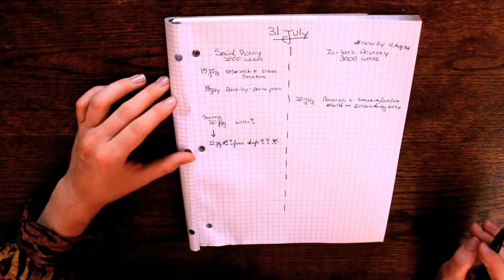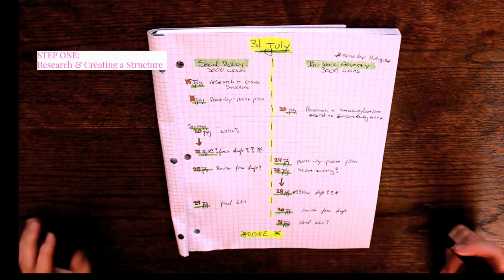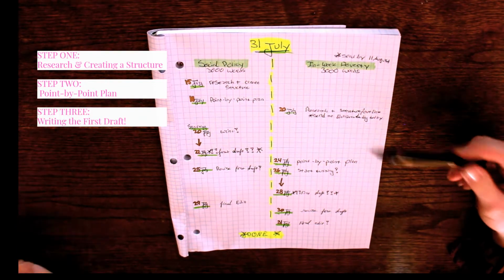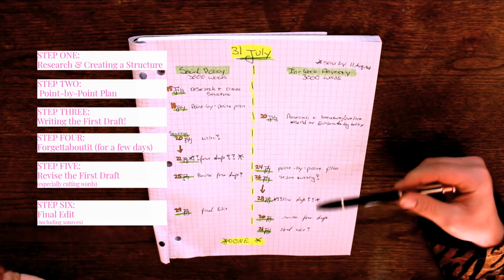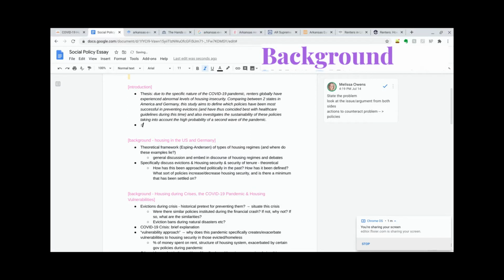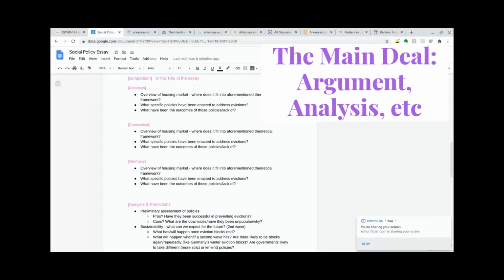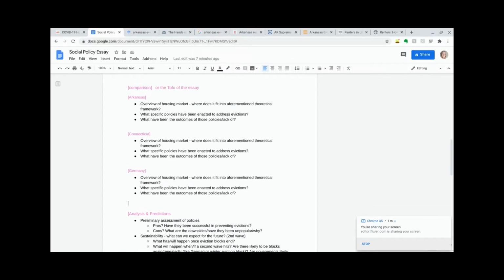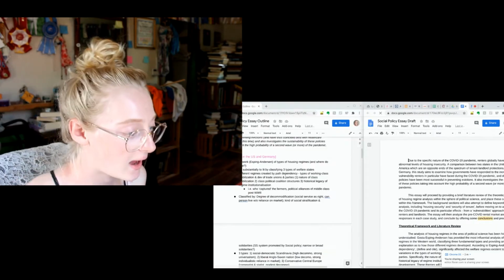How to Write Essays: my Essay-Writing Process and a *STRESSFUL* 2 Weeks!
*follow the chapters for step-by-step essay planning, the writing process, or my own stressing depending on what you're looking for*

this one's a biggie!

I had two very long, very research-heavy essays standing between a relaxing summer break at home and me being in uni well into August. But there is not better motivation and I got them done!!

So, come along with me on the way, from thesis to submission, and hopefully my process can give you a little inspiration or the last bit of motivation you need to finish your work! we got this xx

CONTENTS
00:00 - intro
02:08 - how to plan your assignments
03:17 - the 6-step process of a research essay
06:00 - my essay-writing process and examples of the 6 steps
09:40 - mostly me stressing and researching and writing and also making mistakes